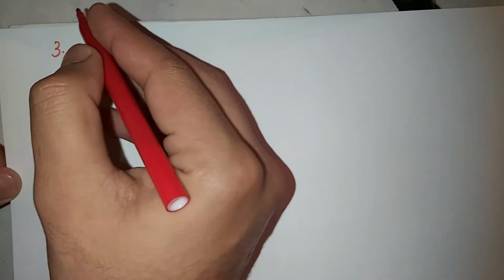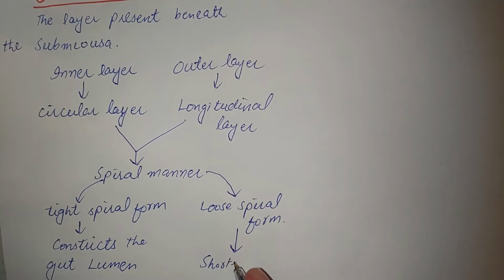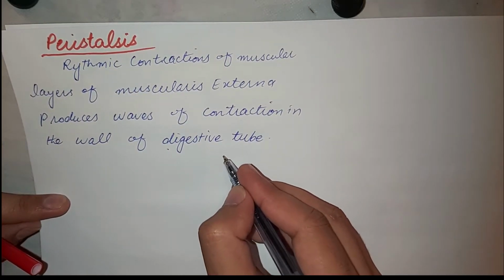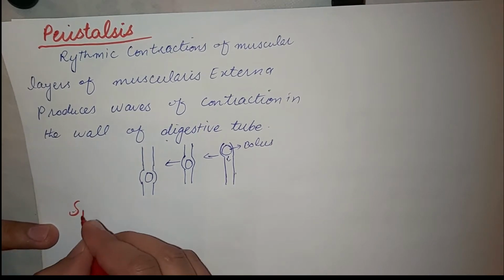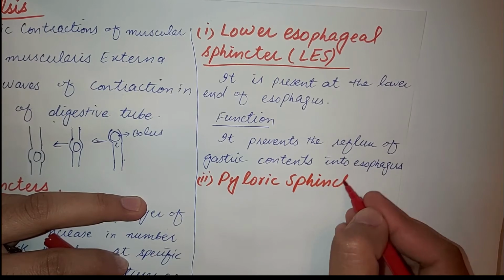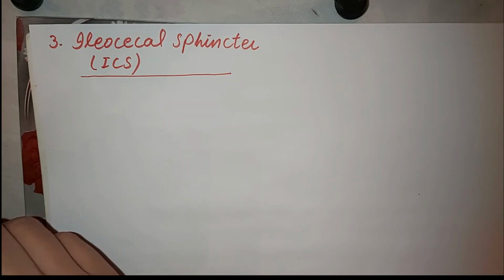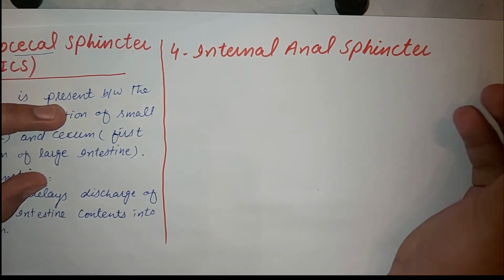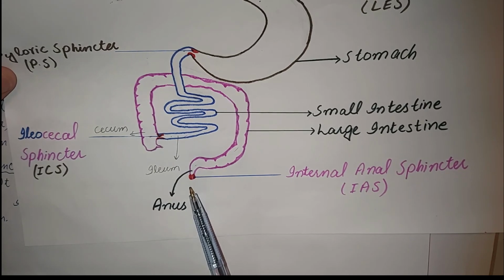Muscularis Externa (Histology)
You can see other layers videos on my channel.